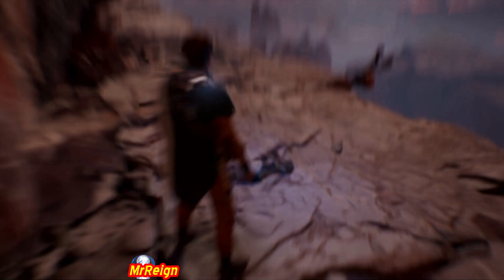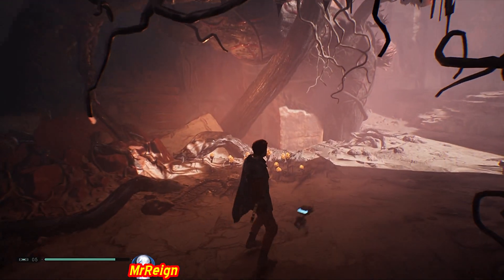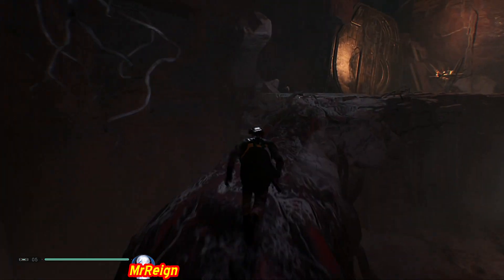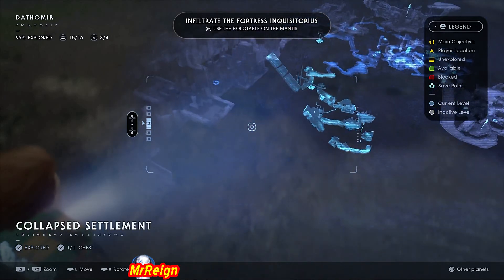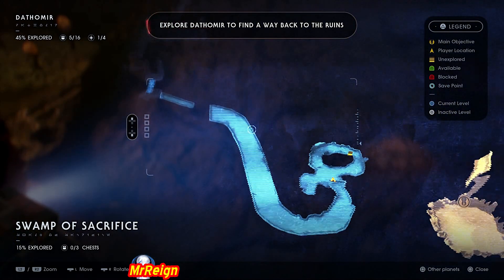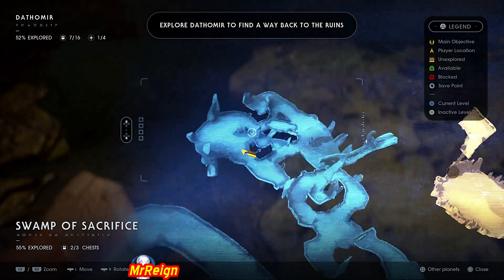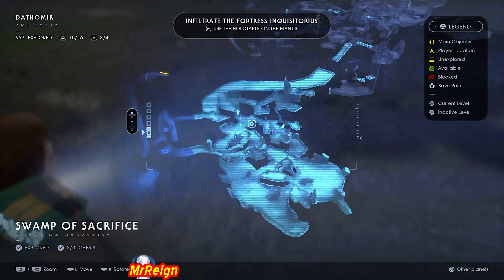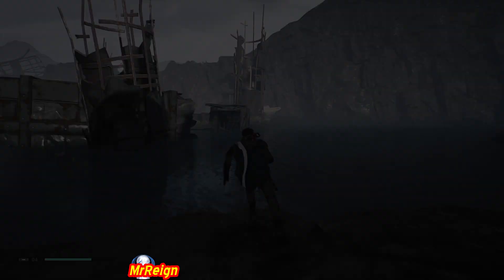Jedi Fallen Order - Dathomir - All Flora And Fauna Databank Entry Locations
What's up guys, here we have all the Flora And Fauna for Dathomir!

TIMELINE:

1. Hydraatis (1) - Strangled Cliffs - 0:00
2. Mushlings (2) - Strangled Cliffs - 0:29
3. Spider Domestication (4) - Halls Of The Nydak - 0:56
4. Lair Of The Nydak (3) - Halls Of The Nydak - 1:32
5. Brula Fruit (6) - Swamp Of Sacrifice - 2:25
6. Bleeding Gut (7) - Swamp Of Sacrifice - 2:58
7. Fire Lichen (5) - Swamp Of Sacrifice - 3:28

Please make Shareplay as the subject and we can take it from there!